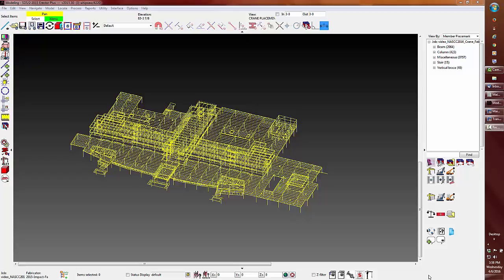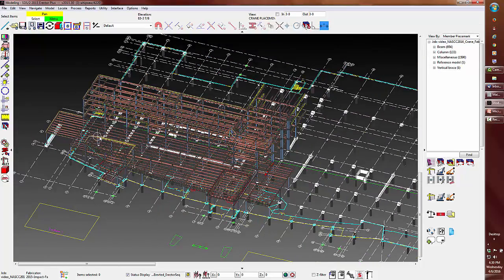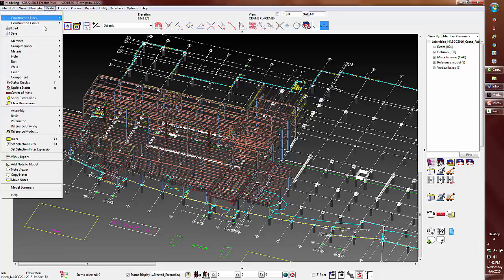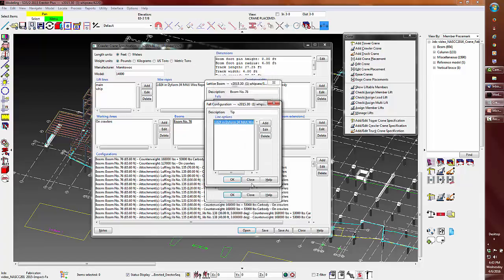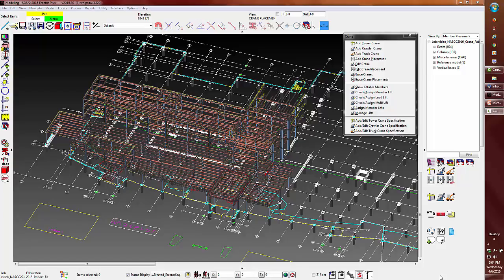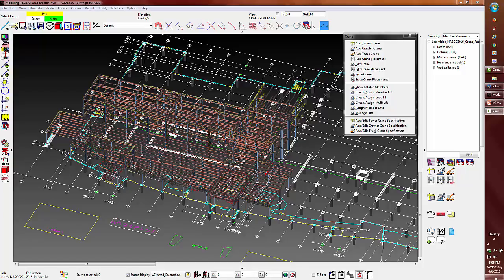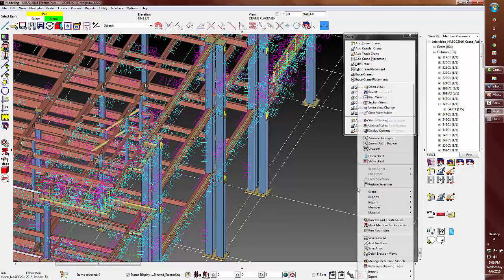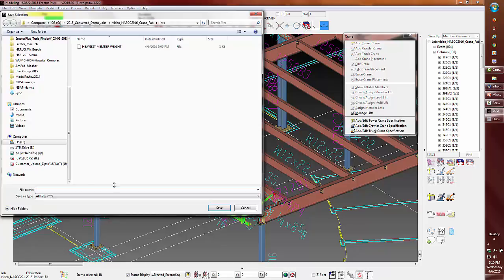CranesPart1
This is part 1 of the Crane demonstration of SDS2 performed at NASCC 2016 and Impact.